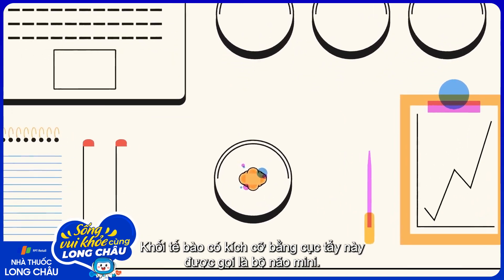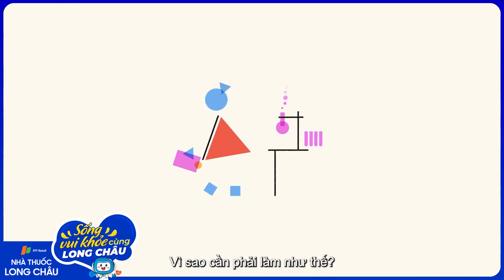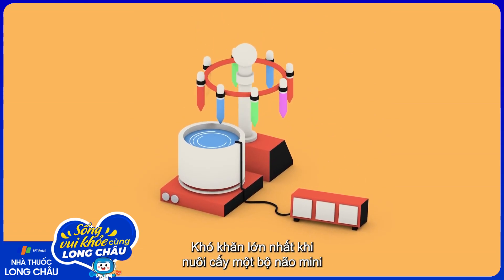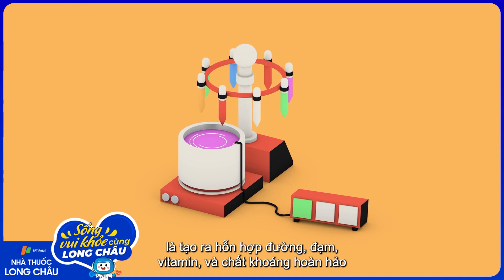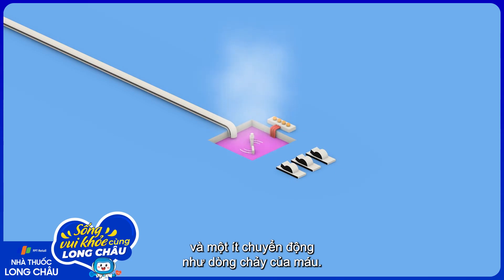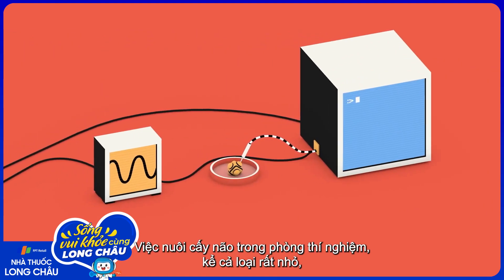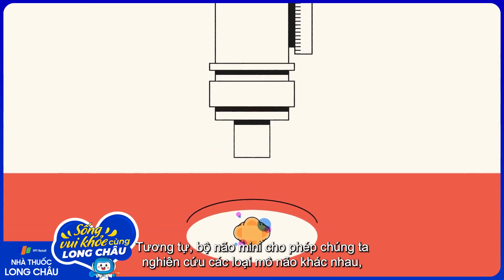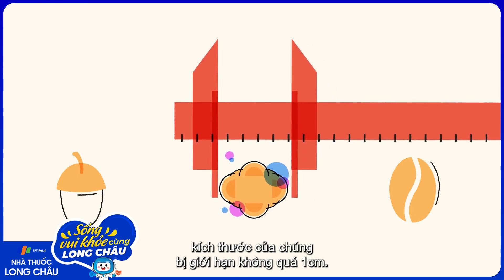Cấu tạo bộ não con người chúng ta | Nhà Thuốc FPT Long Châu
Nguồn: TED-Ed

Bộ não được coi là viên ngọc quý và cũng là bộ phận có cấu tạo phức tạp nhất của cơ thể. Cơ quan nặng 1.36kg này là trụ sở của trí thông minh, thông dịch viên của các giác quan, người khởi xướng chuyển động của cơ thể và điều khiển hành vi. Nằm trong lớp vỏ xương và được rửa sạch bởi chất lỏng bảo vệ, bộ não là nguồn gốc của tất cả các phẩm chất xác định con người của chúng ta.

Trong nhiều thế kỷ, các nhà khoa học và triết học đã bị cuốn hút bởi bộ não, thậm chí họ còn xem bộ não gần như không thể hiểu được. Tuy nhiên, giờ đây các nhà khoa học đang dần tiếp cận được những bí mật của nó. Các nhà khoa học đã tìm hiểu nhiều hơn về não trong 10 năm qua so với tất cả các thế kỷ trước vì tốc độ nghiên cứu ngày càng nhanh trong khoa học hành vi và thần kinh cũng như sự phát triển của các kỹ thuật nghiên cứu mới. Đi đầu trong nghiên cứu về não và các yếu tố khác của hệ thần kinh là Viện Quốc gia về Rối loạn Thần kinh và Đột quỵ ( NINDS ), tổ chức thực hiện và hỗ trợ các nghiên cứu khoa học ở Hoa Kỳ và trên thế giới.